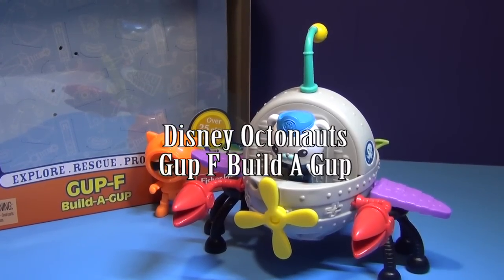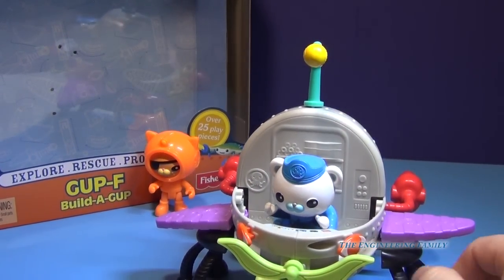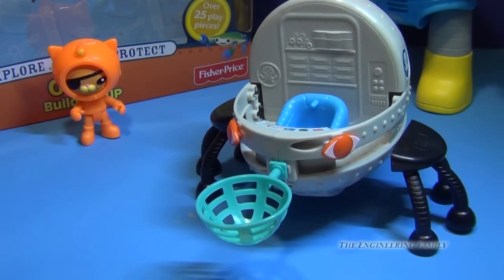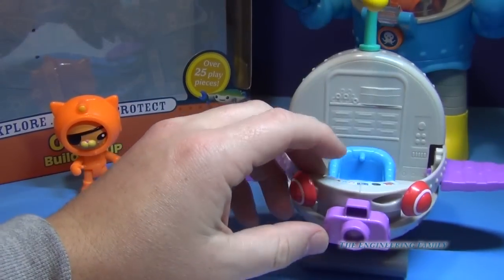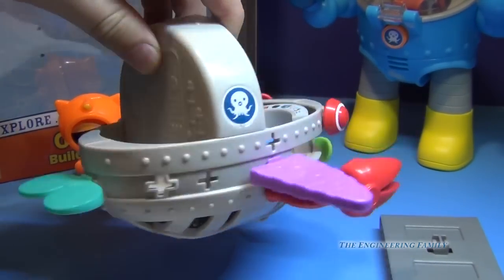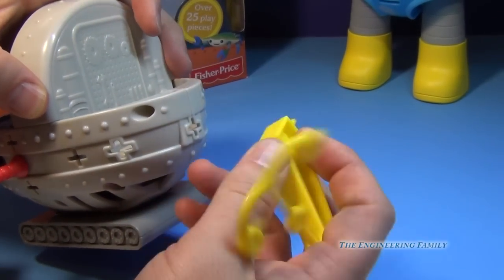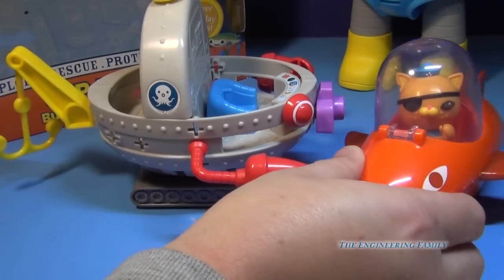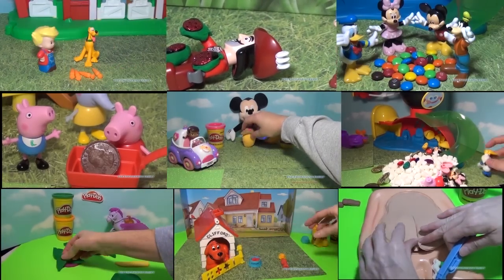OCTONAUTS Gup F Build a Gup Toy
The Octonauts appear on both Disney Junior in the USA and the BBC in the UK. While it may not be quite as popular as some of the other Disney Junior shows such as Jake and the Never Land Pirates, Mickey Mouse Clubhouse, Doc Mcstuffins, or Sofia the First - it has quickly become popular with our four year old daughter.

This video features the Disney Junior Octonauts Gup F Build a Gup Vehicle  The Gup

Notes is cool because you can design it any way that you want.
The Gup F comes with claws. legs, cameras, and all of sorts of cool attachments.

- Does not come with any Disney Junior Octonauts figures

- The Gup F cannot be used in water

- The directions show you how to make 12 different Gup Vehicles!

- In many ways it is part Octonaut toy and part Legos! There are so many combinations for different vehicles that it really is fun

- Easy enough for children ages 3 up, but there are some small pieces so you will want to keep it away from children under 3.

Final Verdict - The Gup F allows you to create and design countless Gup Vehicles. While it would be nice if it could be used in the tub it is still a fun Disney Junior Octonaut Toy.

4 1/2 Stars